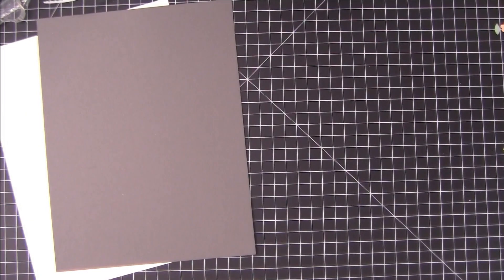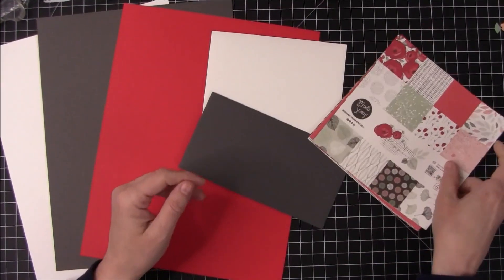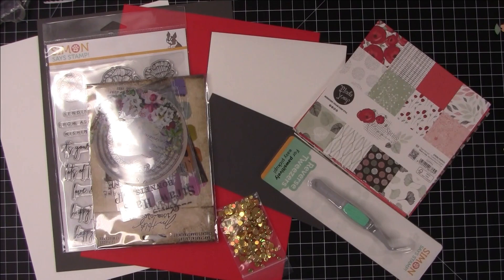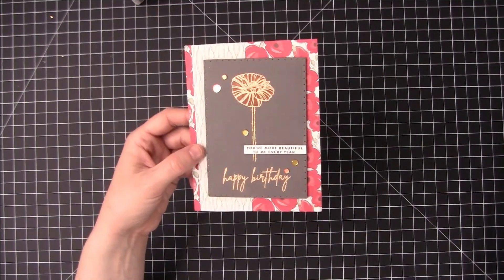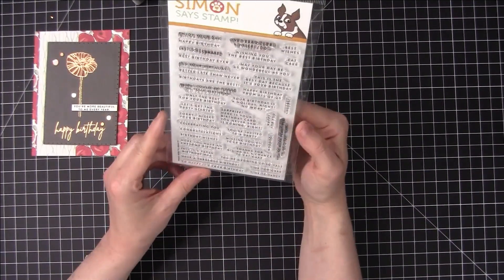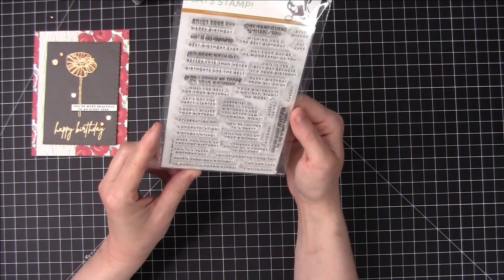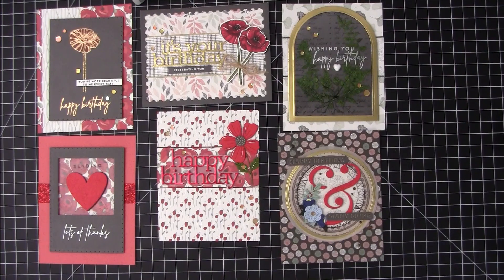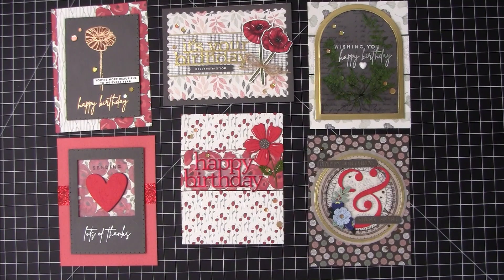6 Cards | SSS April 2023 - "Poppy Perfection"